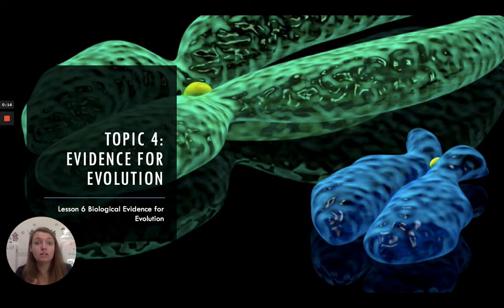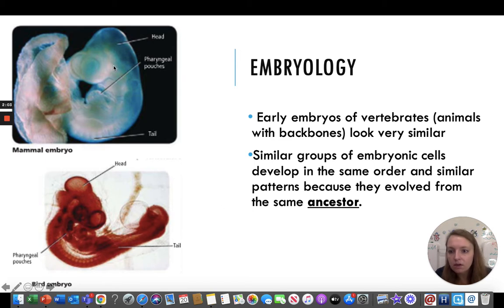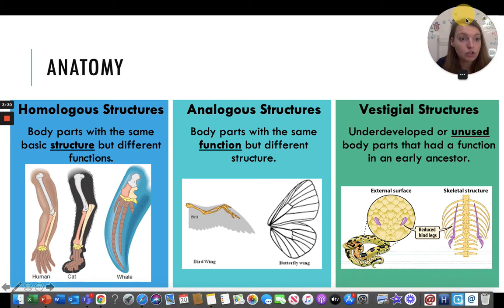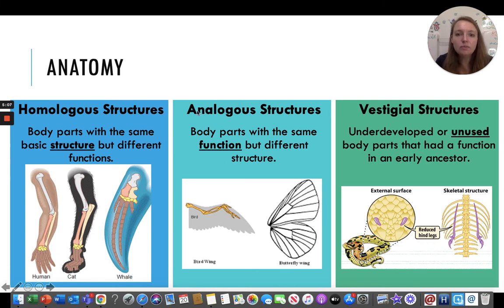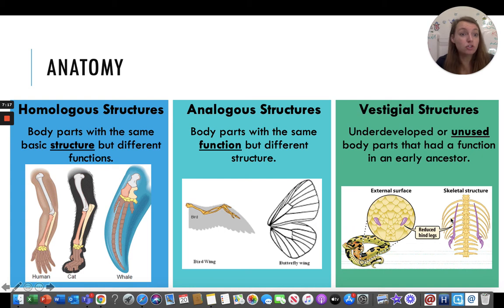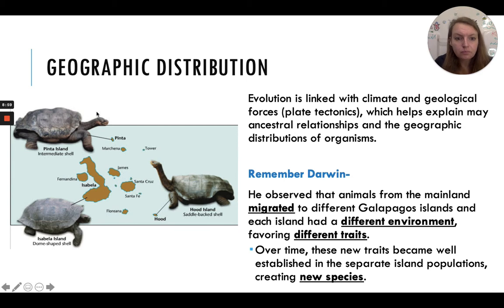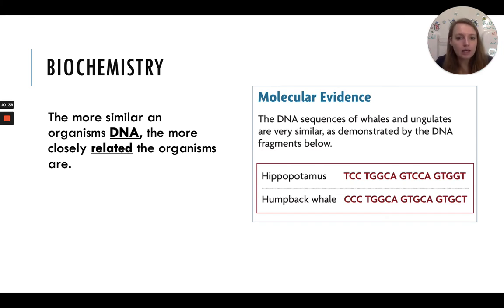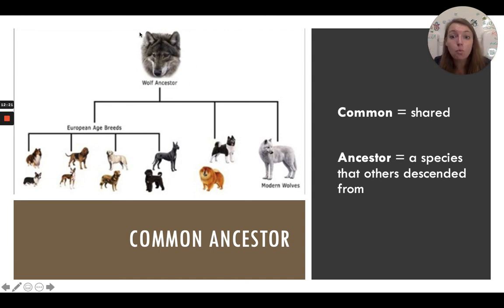Evolution Lesson 6